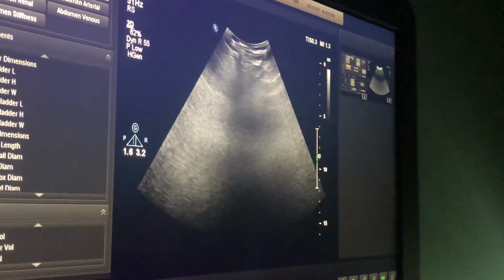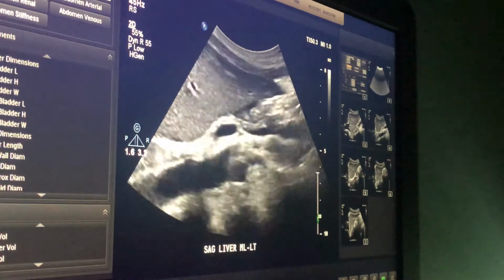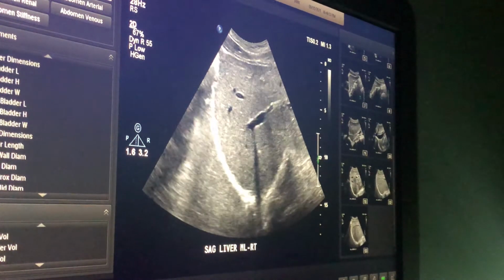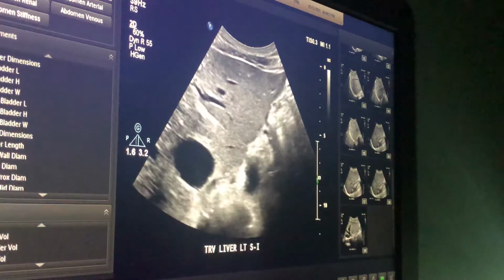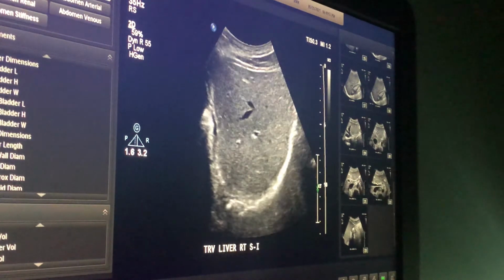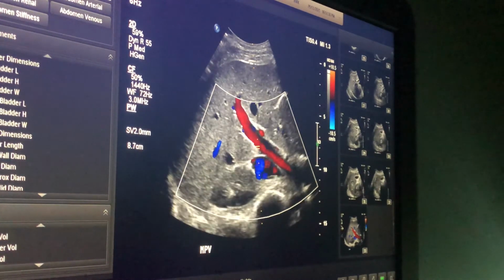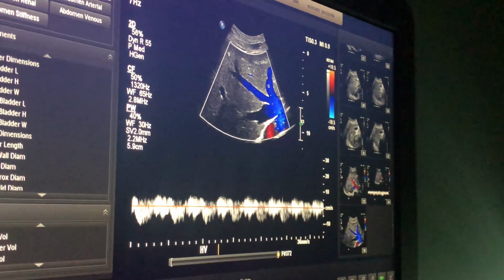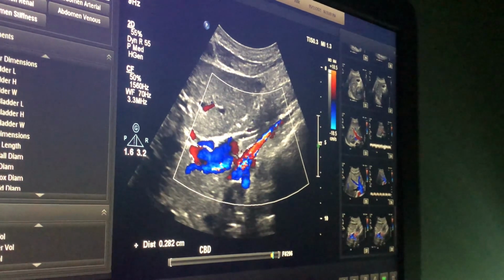Liver Ultrasound Demo